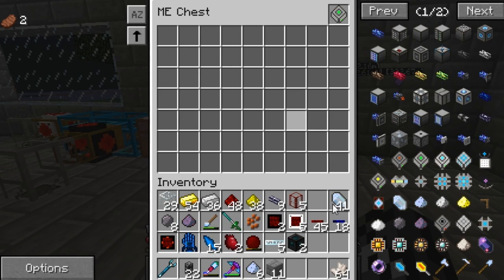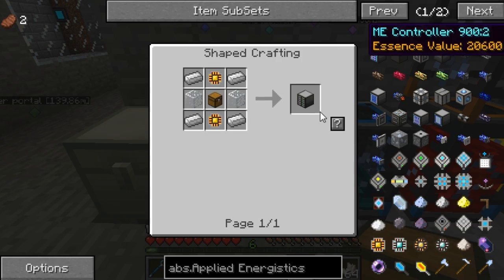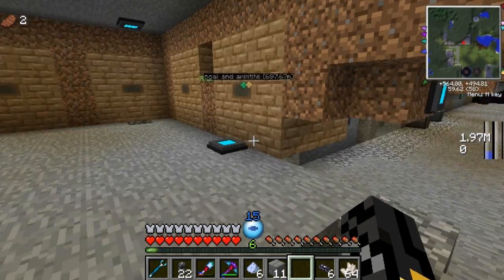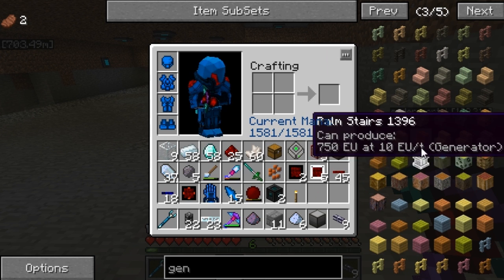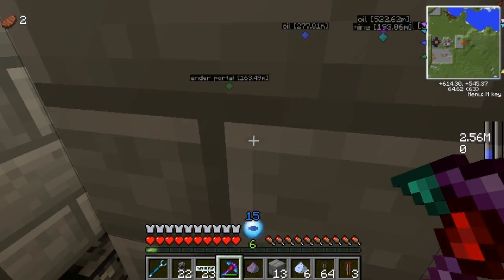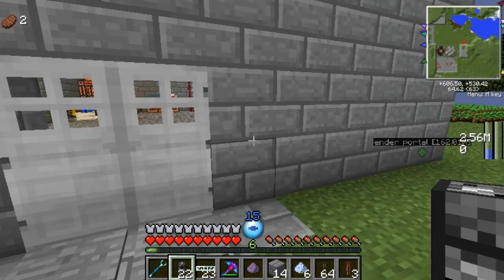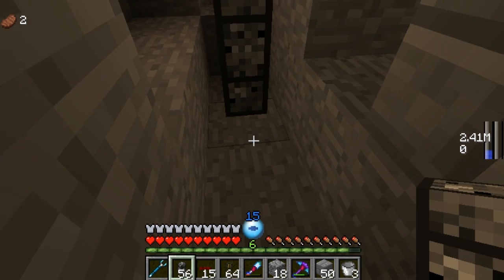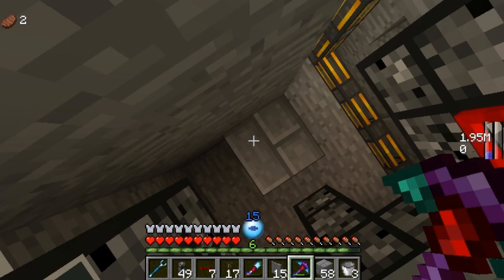Minecraft Let's Play EP 16 Ethanol and AE let's see what is harder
still working on getting the Ethanol working and screwing up applied energistics
Modpack